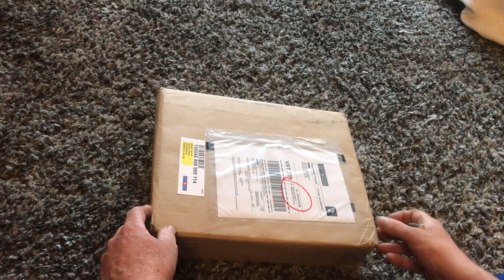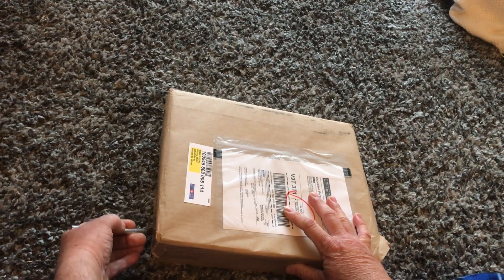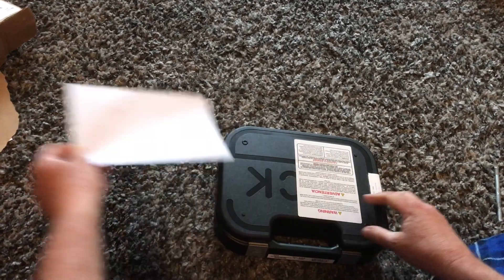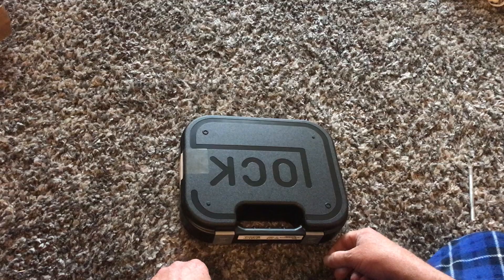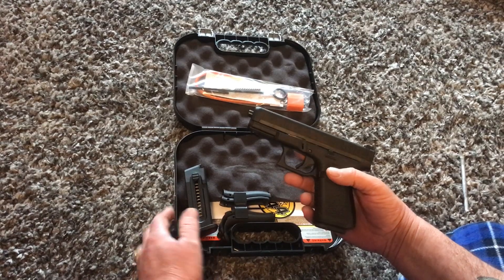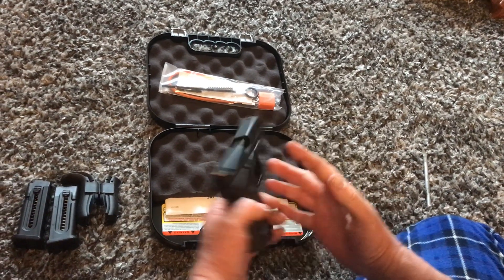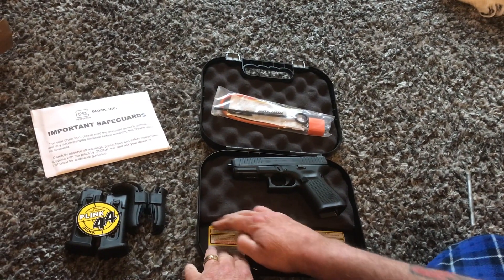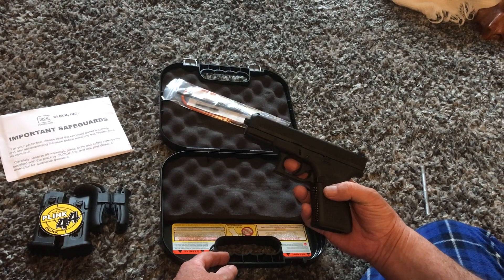Unboxing Glock G44 Pistol Canadian Version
Ok Friends, here's a quick little unboxing video of my Glock G44 , I was looking for a light weight 22lr plinking pistol, ive heard a lot of poor reviews, sounds like operator error to me, anyways I wanted to check one out for myself, and tinker around with it